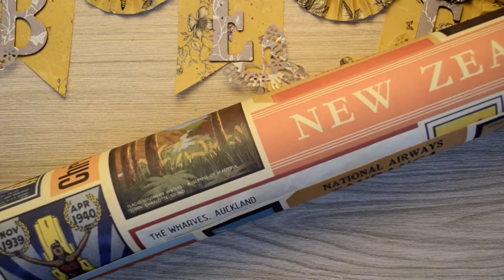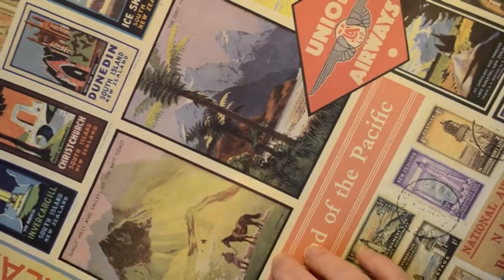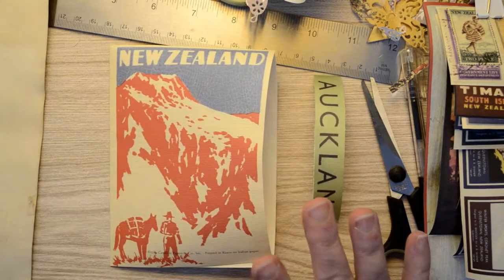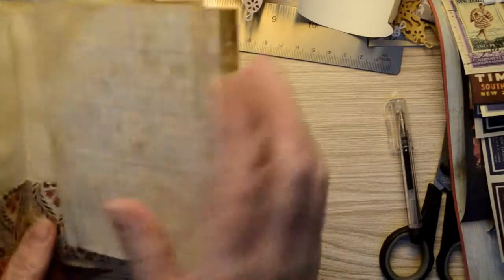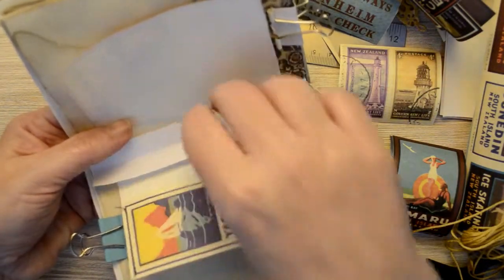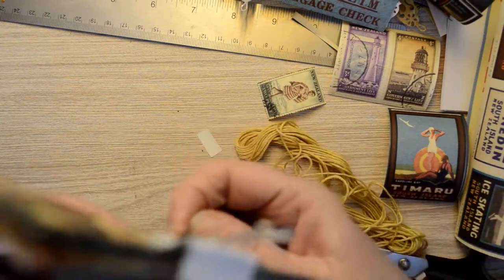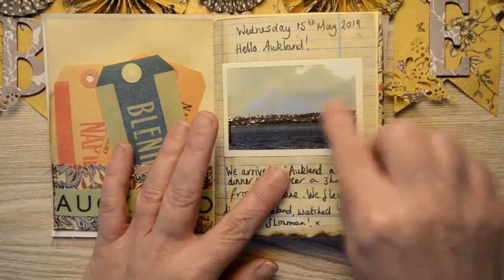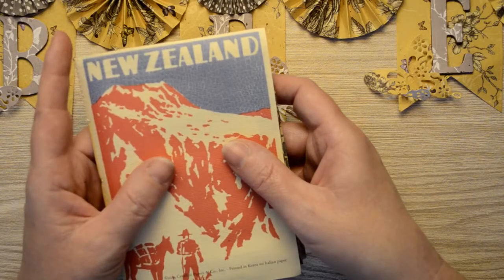New Zealand mini journal using gift wrap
Hi everyone, just a flip through and some tips on how I put this mini journal together using a piece of gift wrap I got from my holiday in New Zealand.
Hope you enjoy this little video and Happy Crafting
Bee x